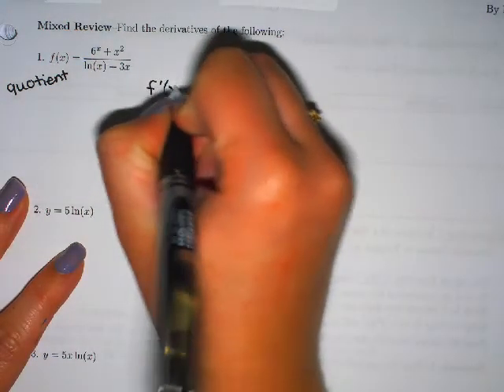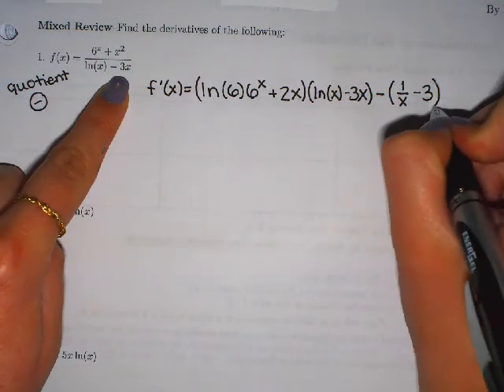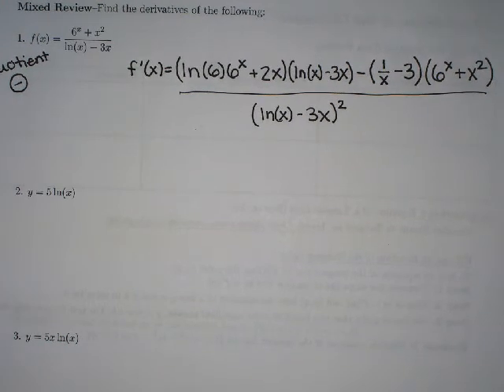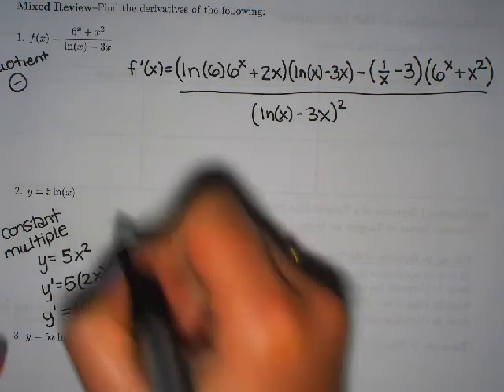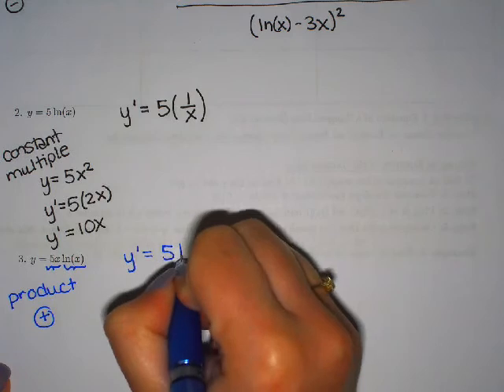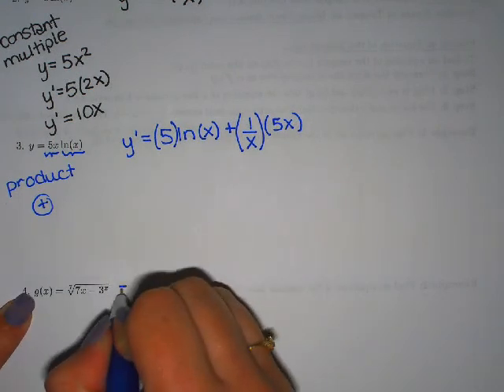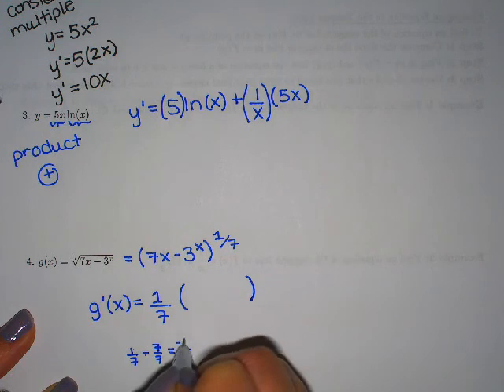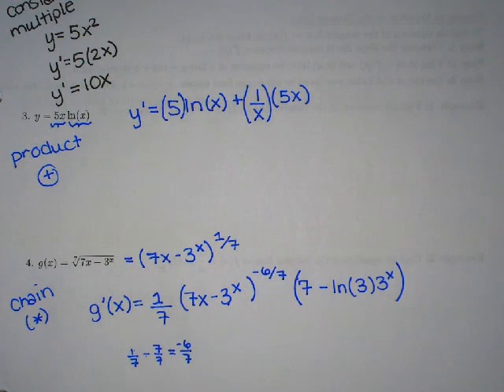32 Mixed Review